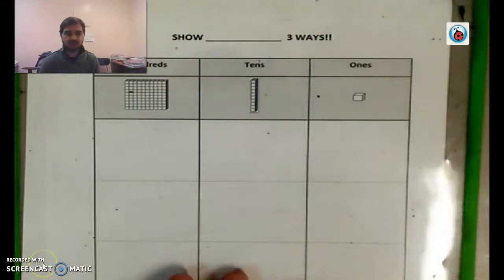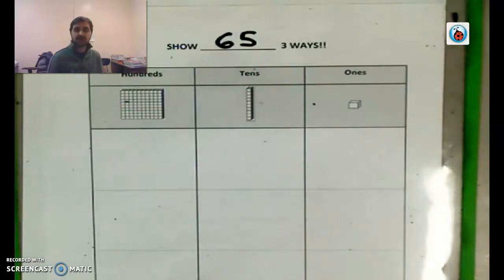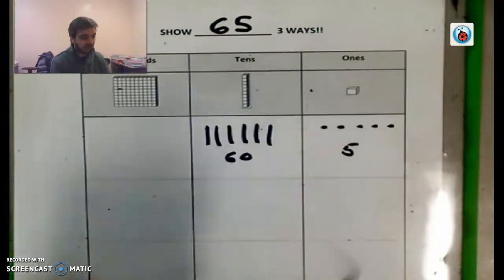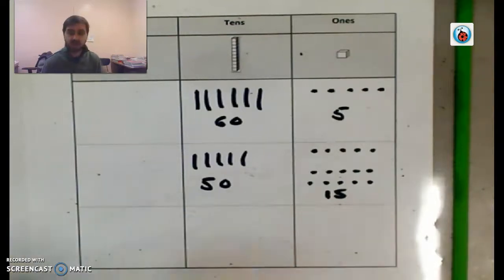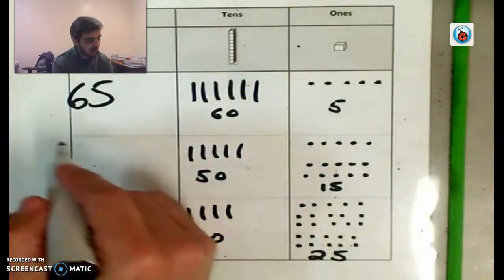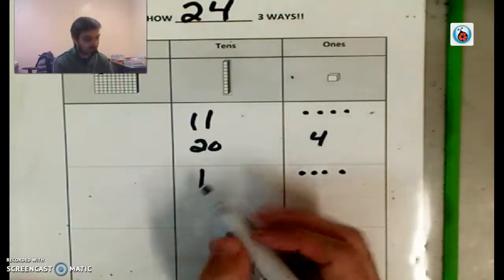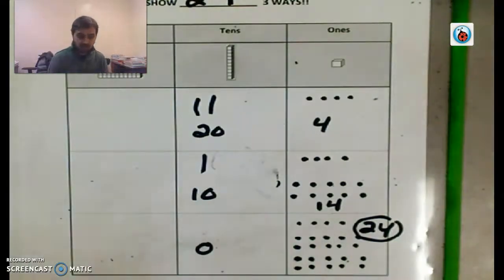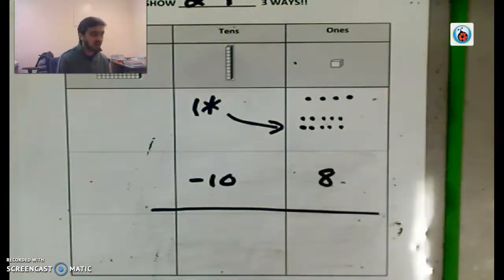Show 2-digit # 3 ways - Practice